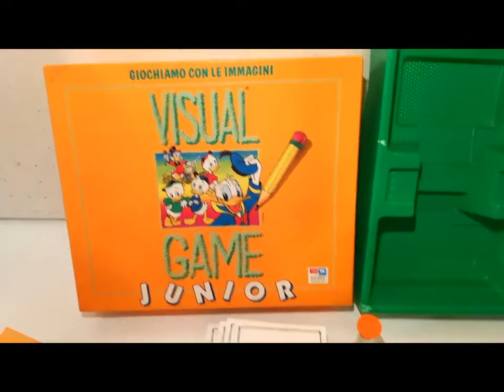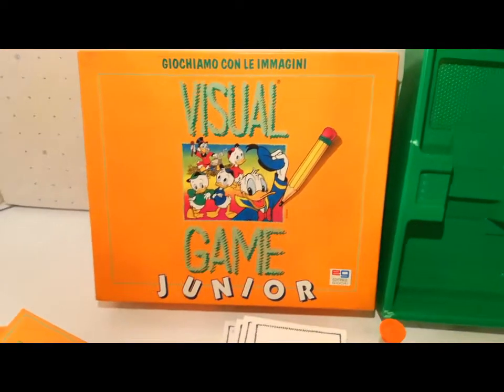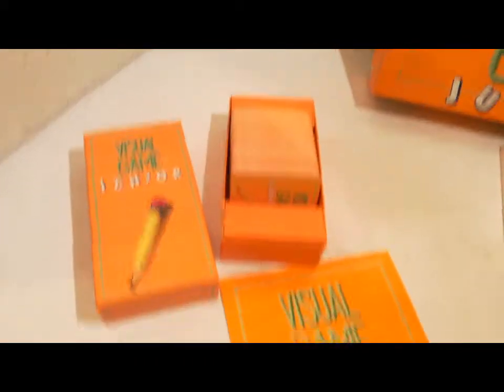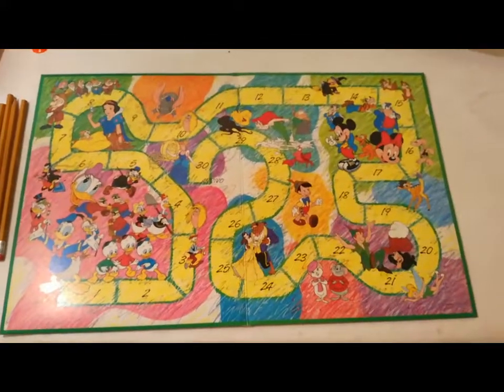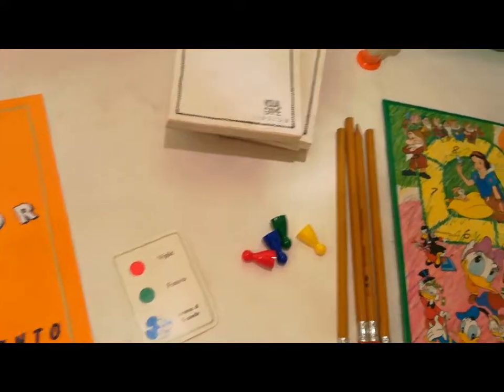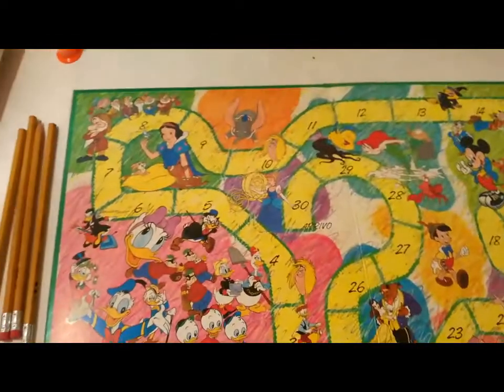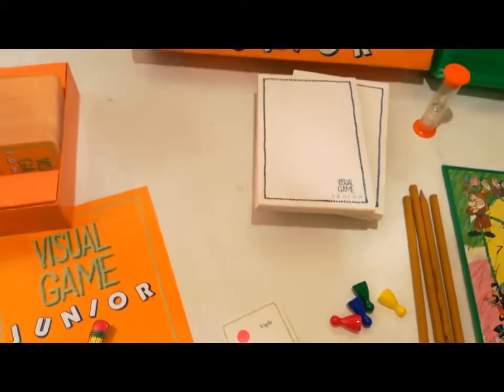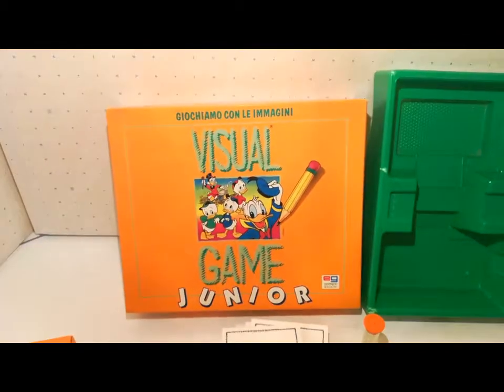Visual Game Junior Editrice Giochi 1993